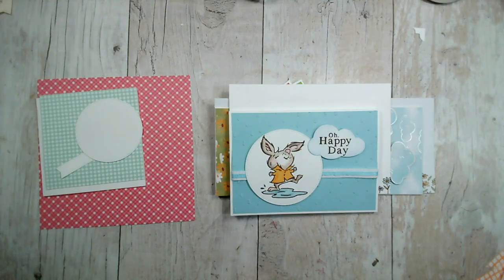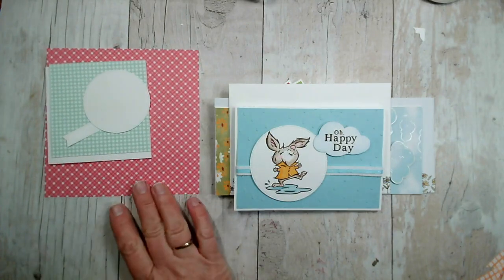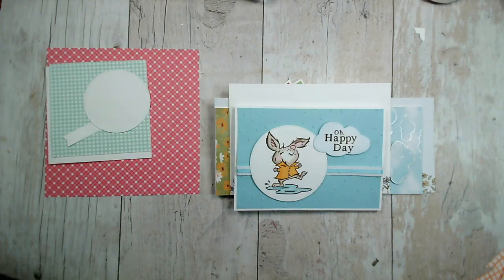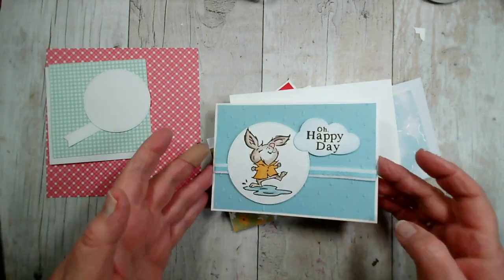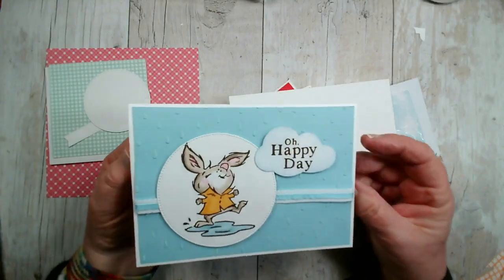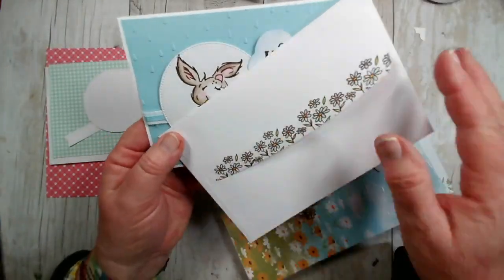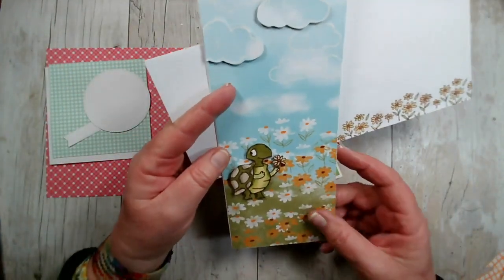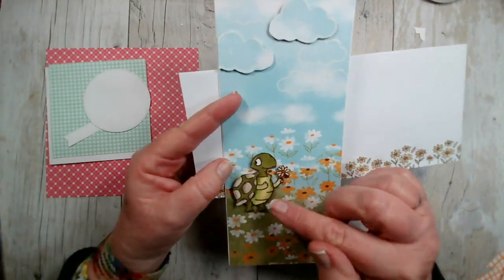Fun card with an easy fold bookmark, no measuring needed. Stampin Up tortoise fox rabbit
Join me as I make a small square card (4x4") with an added bookmark. We are featuring our stampsetoftheweek Playing In The Rain.
I used the little tortoise for the bookmark element as it fitted the circle Stylish Shapes die cut.
Although I used a circle, a square would work just as well.
I added the Country Gingham designer paper for the bookmark and the card layer.
Card size:  99mm x 99mm (when folded)
Paper layer for card 95mm x 95mm
Square for bookmark 15.2cm x 15.2cm
I went on and added the extra tortoise layer after the video had finished